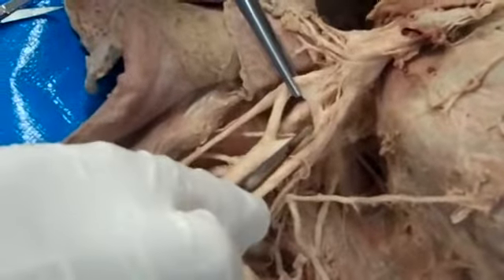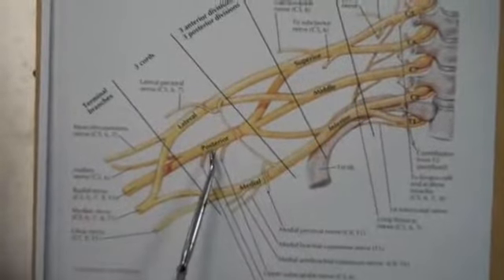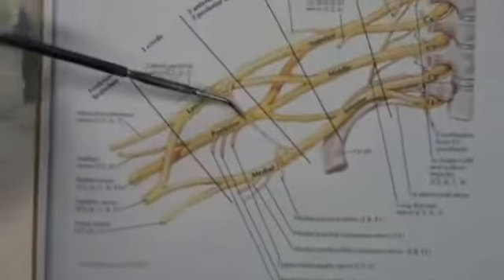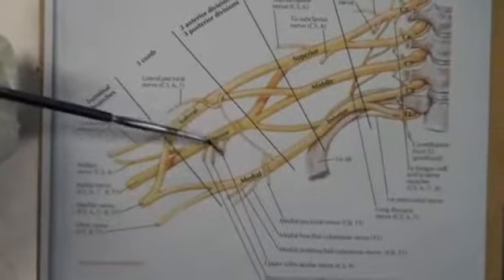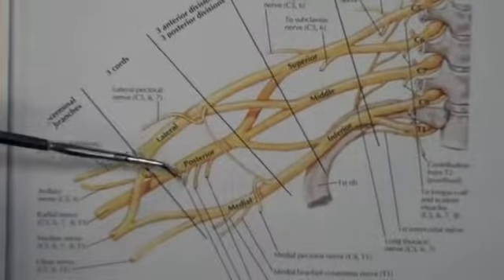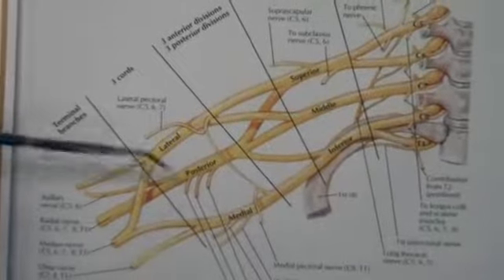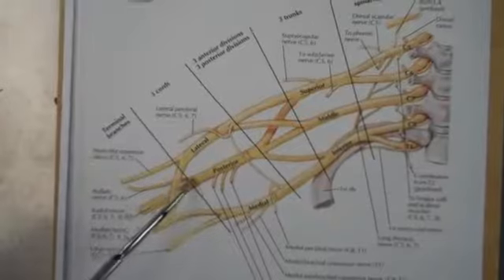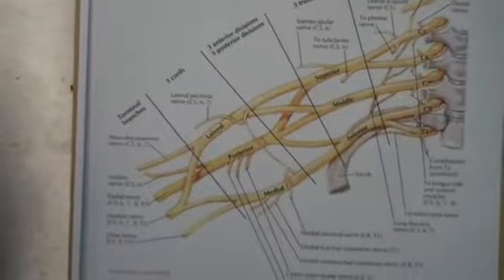December 4, 2018